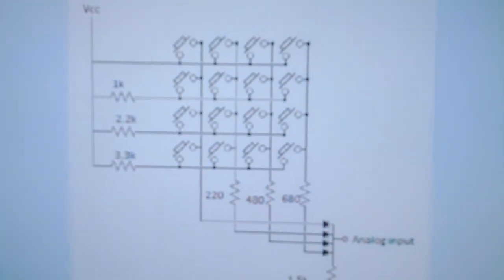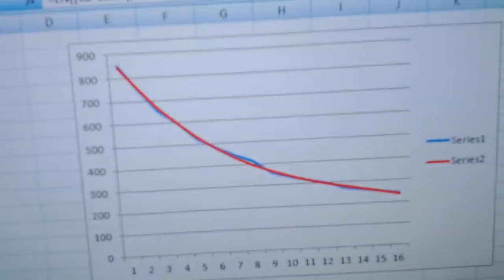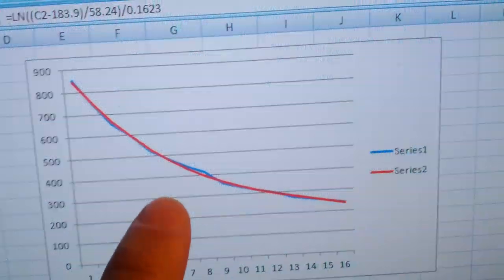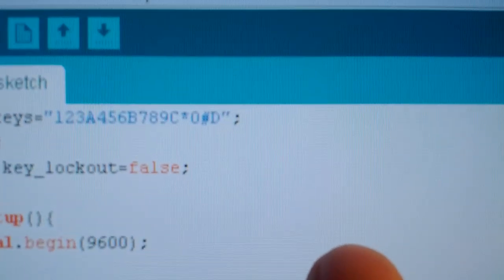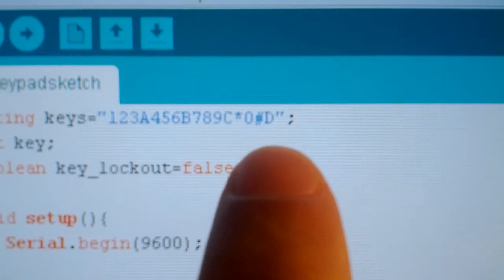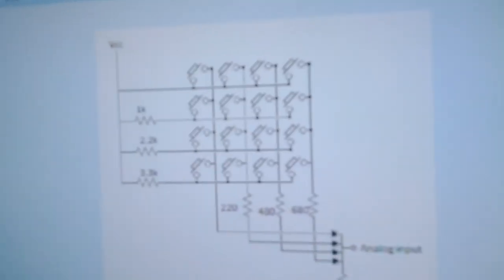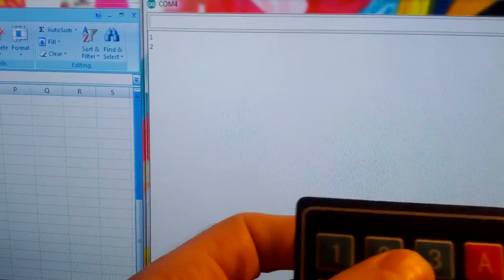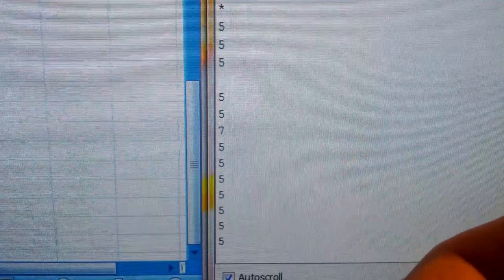Reading a 4x4 matrix keypad with a single pin without ranging on arduino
As the title states. Showing how I am reading a  4x4 matrix keypad using only a single analog pin. Others have done this but here I am showing a way to do it without having a bunch of if statements or ranges. A simple elegant equation is used.

Thanks to bjqrn0 on the math irc channel for comming up with the equation for me.